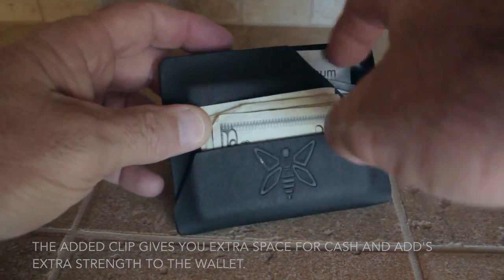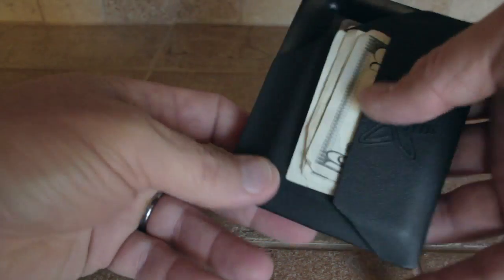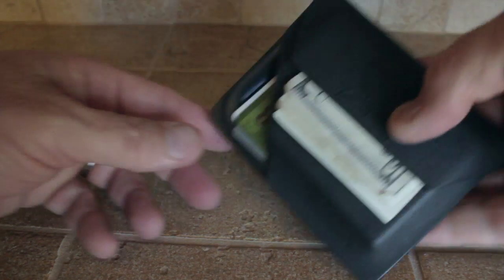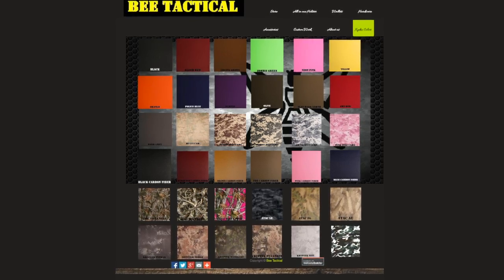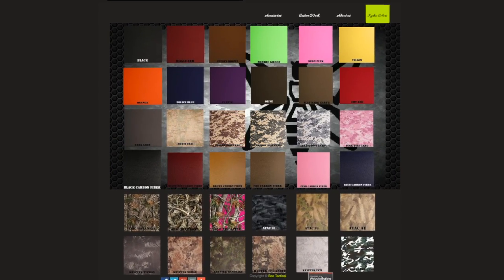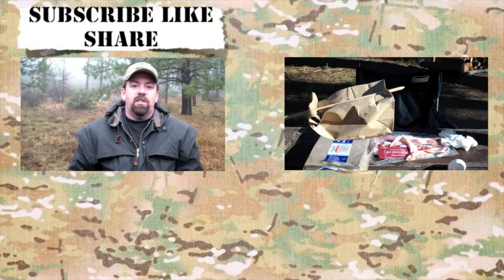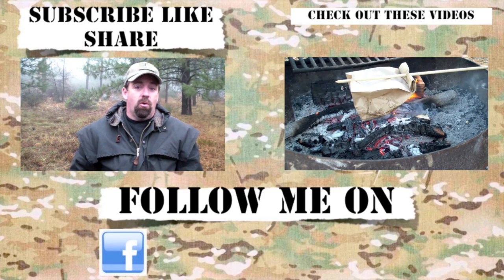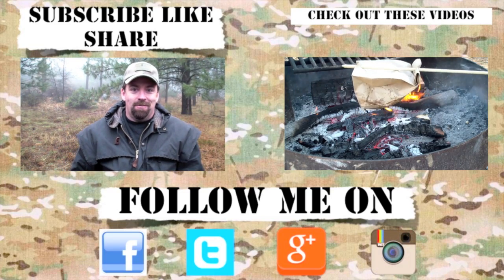Bee Tactical Kydex Wallet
BEE Tactical is a small family owned and operated business located in New Braunfels, Texas. They specialize in Kydex holsters and accessories. They started this business out of their garage and have recently moved to a much larger facility. Bee Tactical uses .080 kydes made to create one off custom handmade holsters and wallets.

Click here to view the video:
Cook Bacon and Eggs In A Bag: